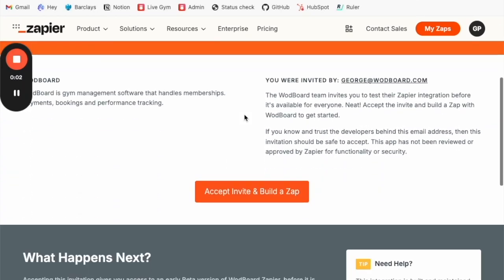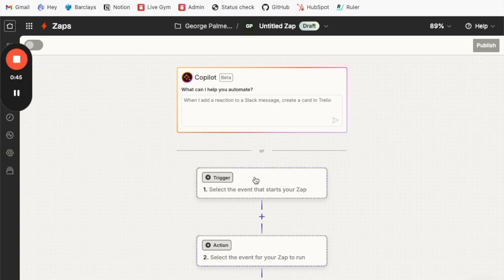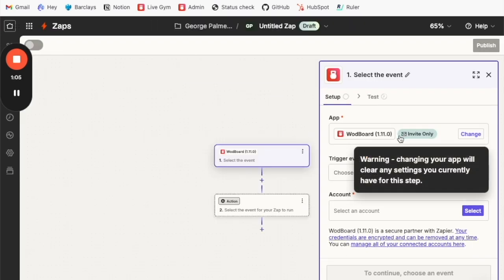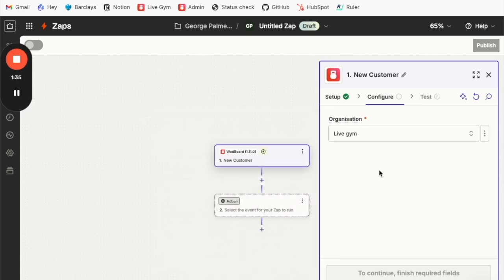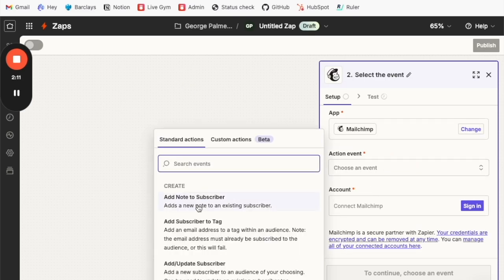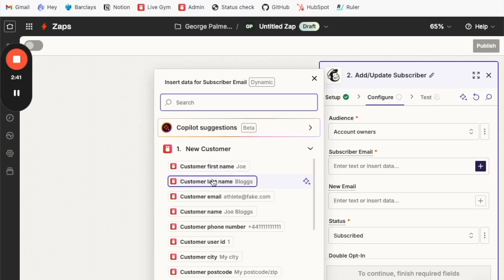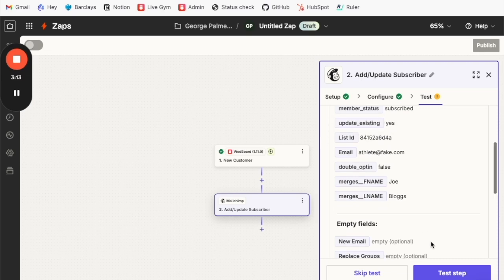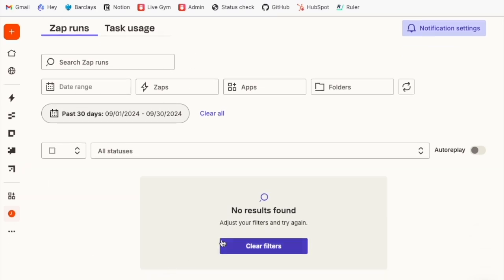Zapier - WodBoard Integration